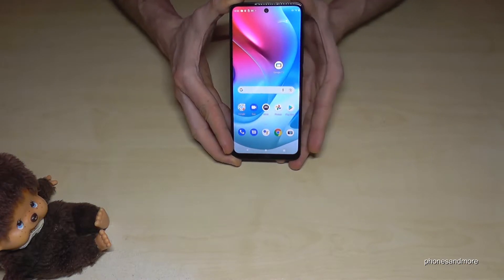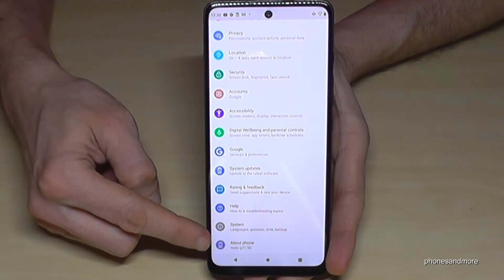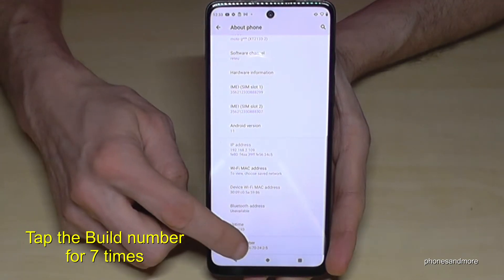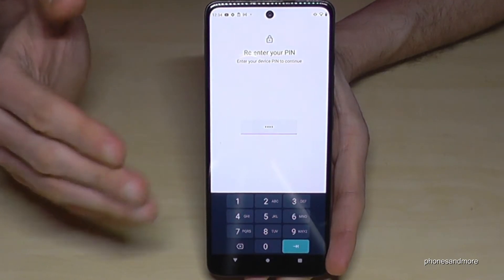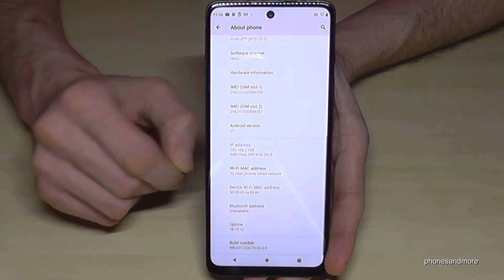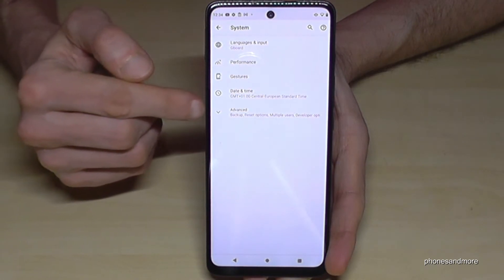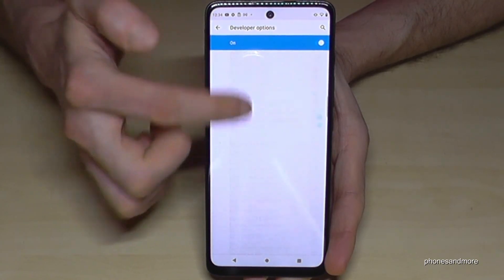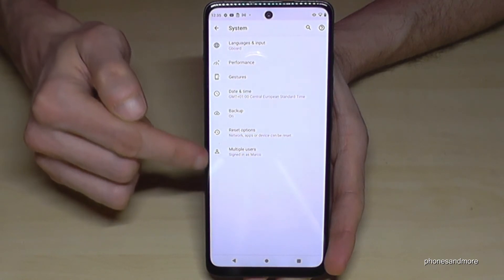Motorola moto G71 5G: How to enable the Developer Options? for USB Debugging etc.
With this video, I want to show you, how you can activate the developer options at the Motorola moto G71 5G. I will show you also, how you can disable it after.